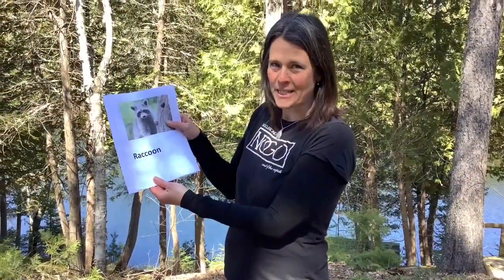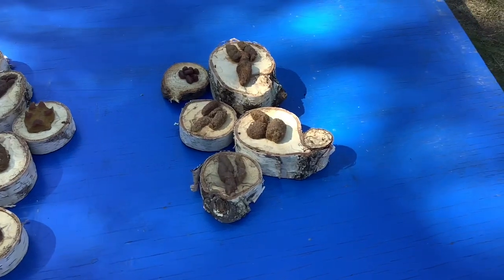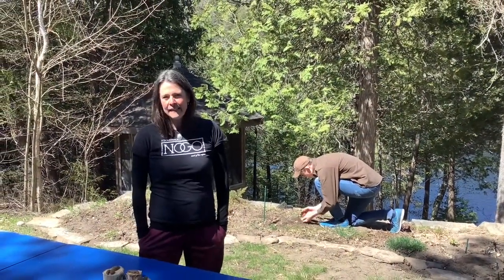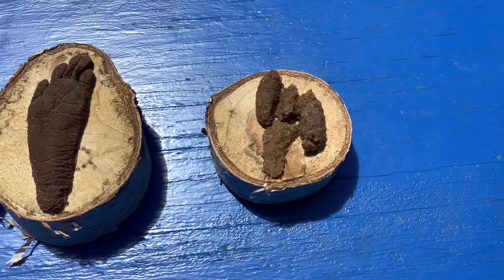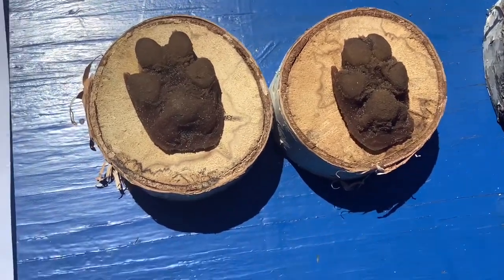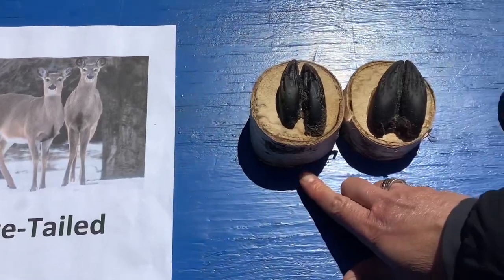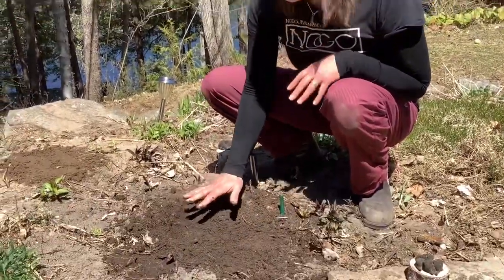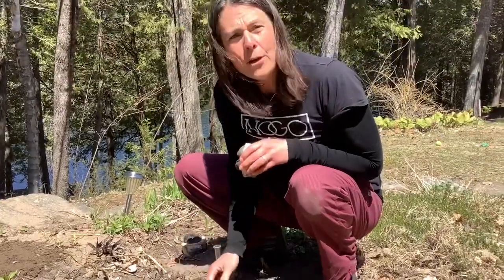Nature Nancy, Whose Scat Is That?